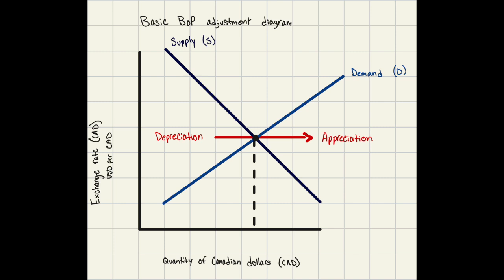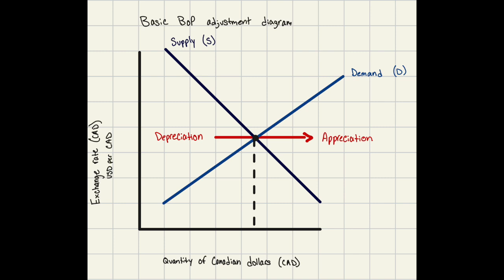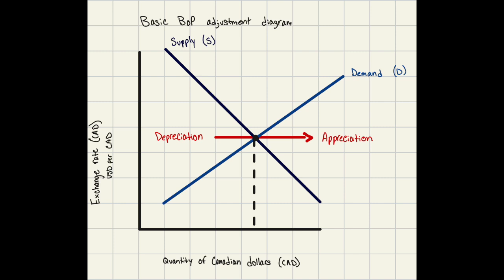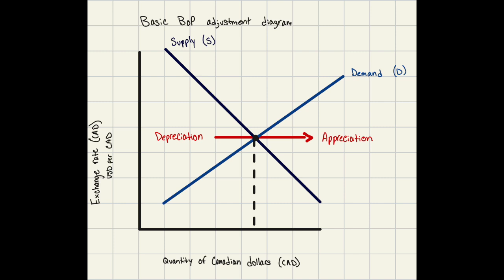EC249 assignment one - June 11th 2025